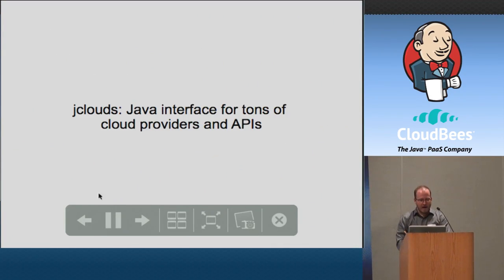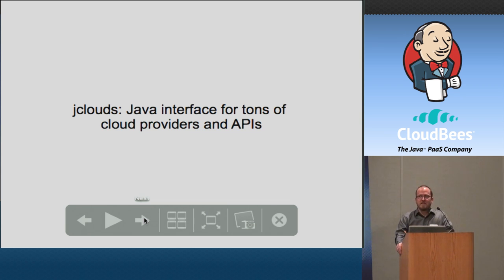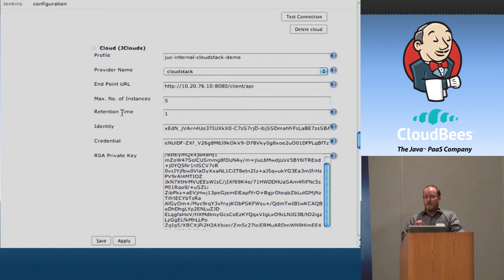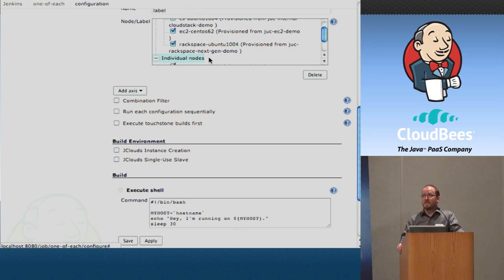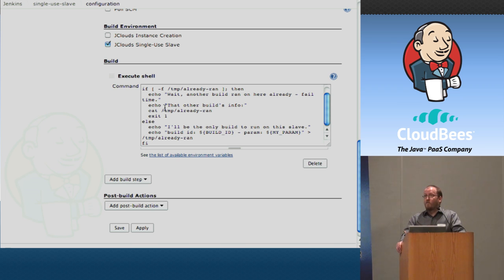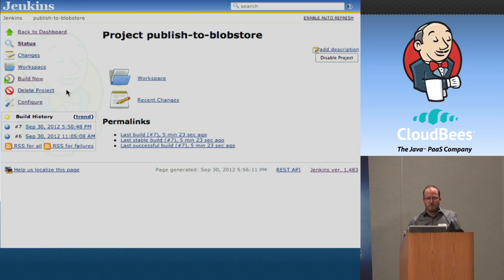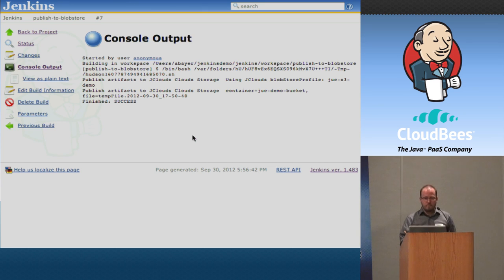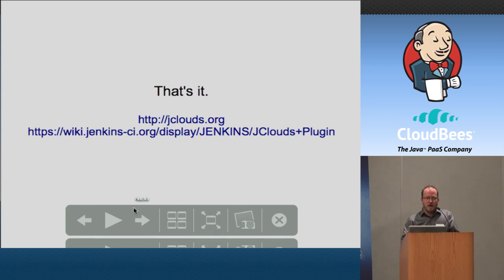2012 San Fran JUC: Andrew Bayer - jclouds & Jenkins: Any Cloud, Anywhere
You may already be familiar with the Jenkins EC2 plugin, but the Jenkins jclouds plugin opens up even more doors, running on any of 50+ providers or cloud APIs, including many private cloud systems. We'll take a look at the features of the jclouds plugin beyond just dynamic slaves and give you some hints as to where Jenkins and jclouds are going down the road.